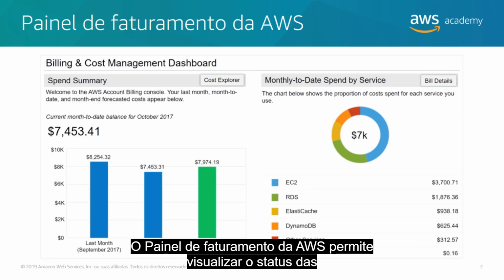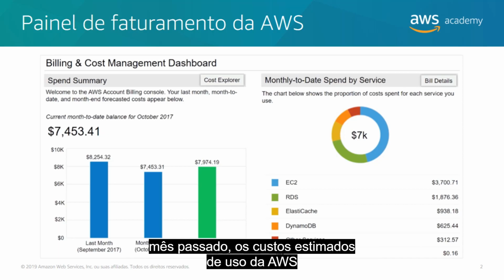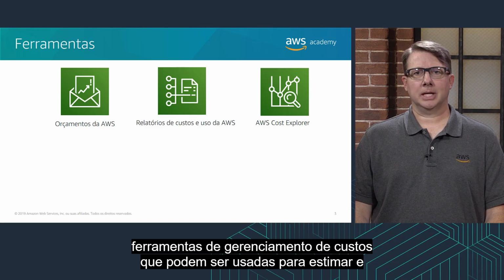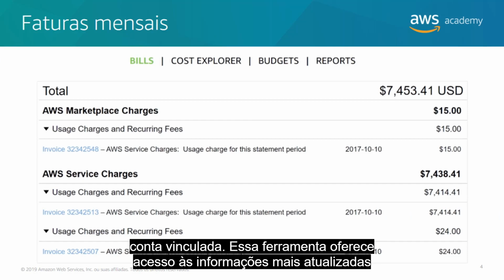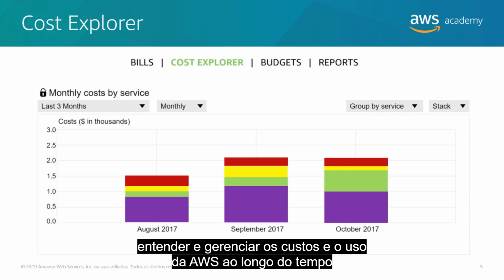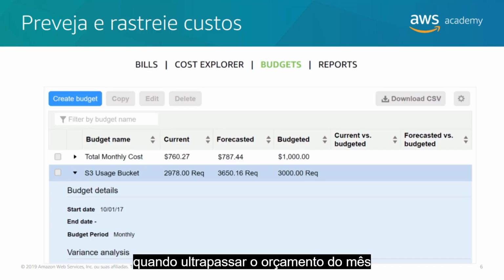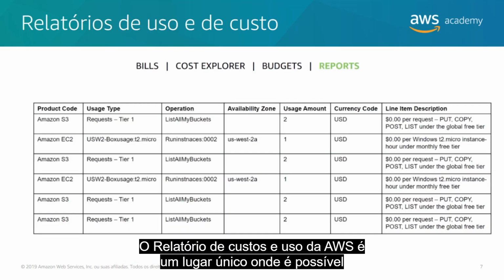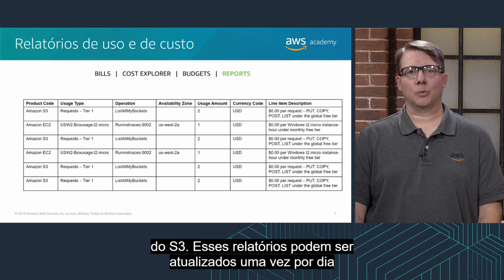AWS Cloud - Módulo 2, Seção 3: Faturamento da AWS e gerenciamento de custos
Este vídeo foi extraído do material próprio da Amazon, visando a disseminação do conteúdo e totalmente sem fins lucrativos.

Temos nosso discord que ira auxiliar o aluno em sua jornada de estudo, com todo conteúdo disponível no servidor, separado por ordem cronológica, vídeos, links retirados diretamente do material da AWS Academy.